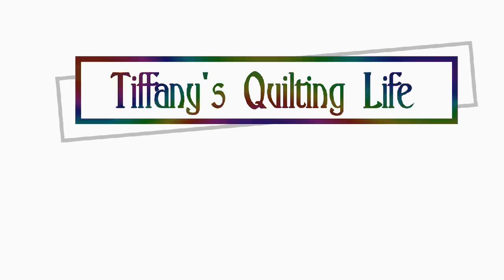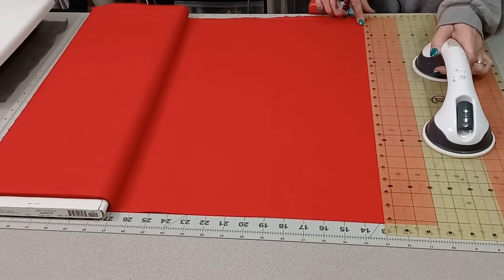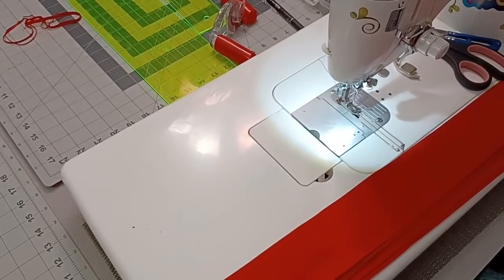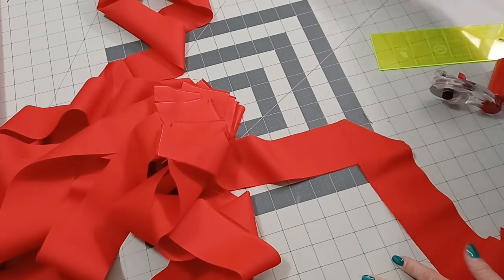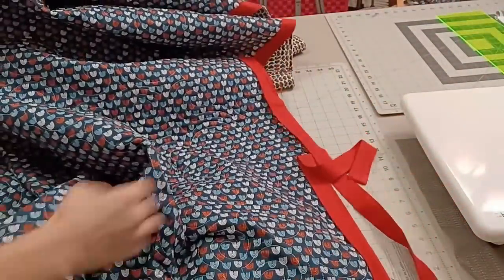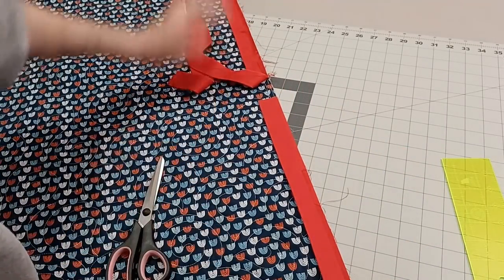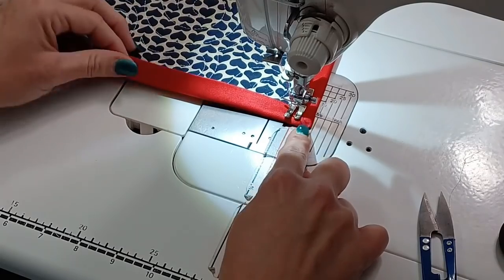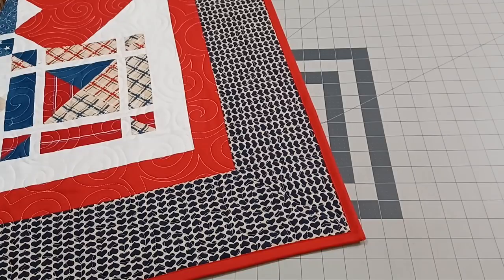Binding A Quilt Start To Finish (Full Tutorial)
Here I am binding the Hashtag Love Quilt.  I show you how I do this process my way start to finish.  It is fairly the easiest step for me when it comes to quilting.  I hope this helps you conquer your struggles with binding.

Direct Mail USPS:
Tiffany Groff